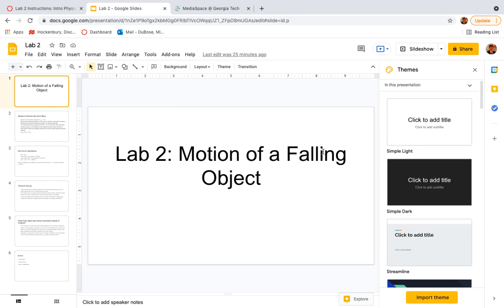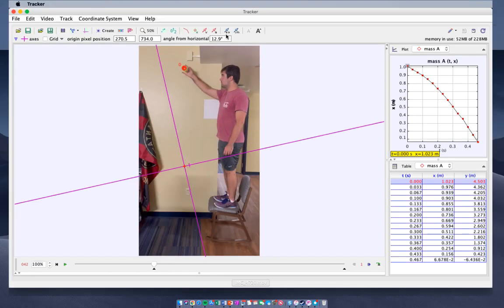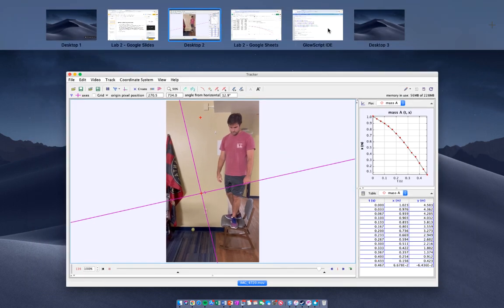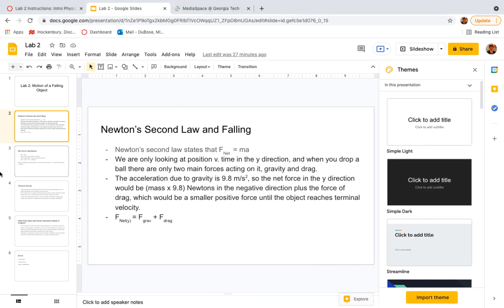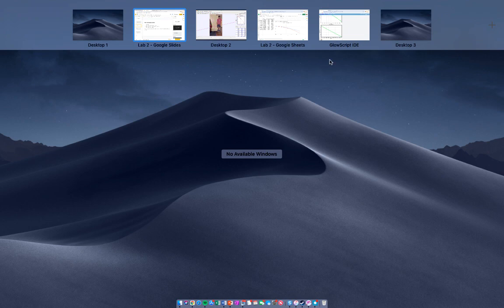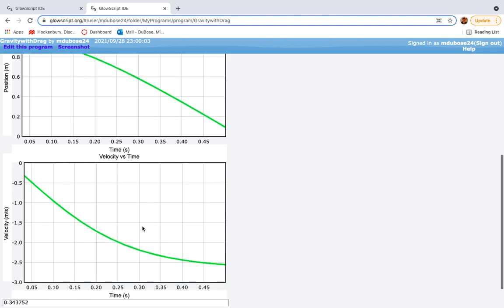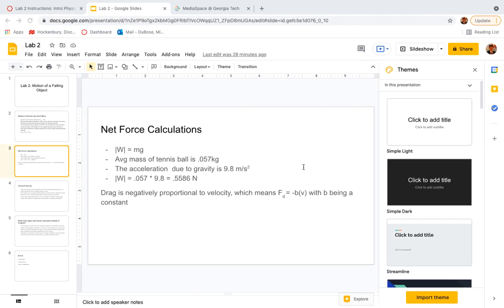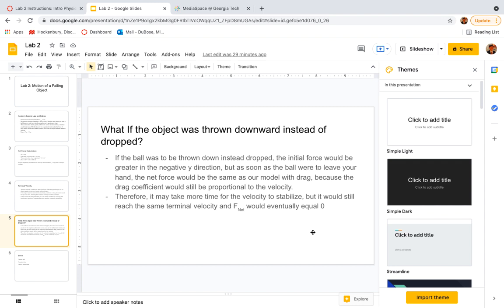Lab 2: Motion of a Falling Object